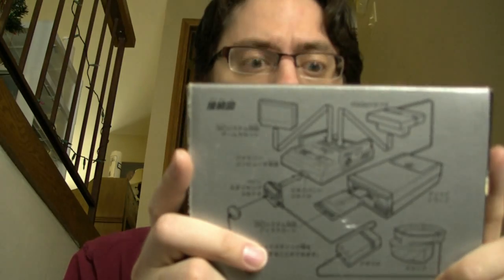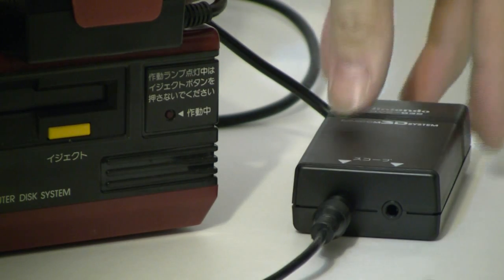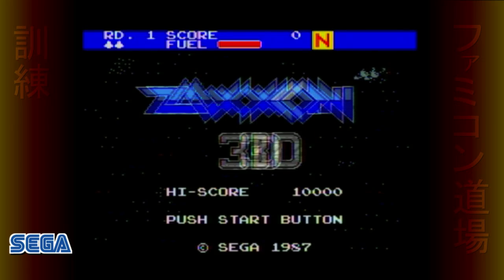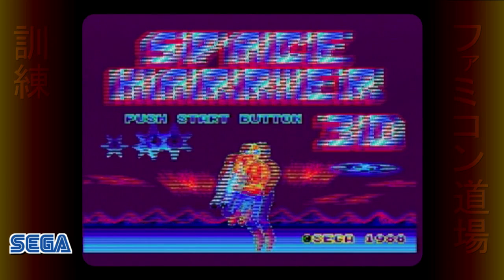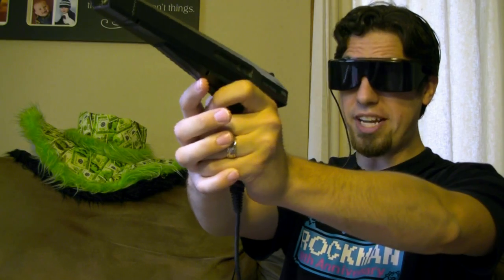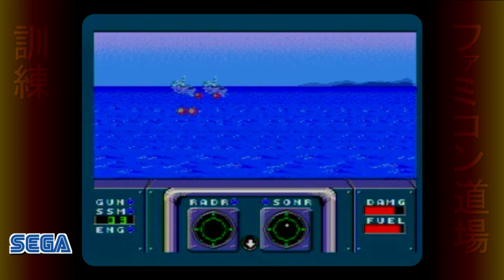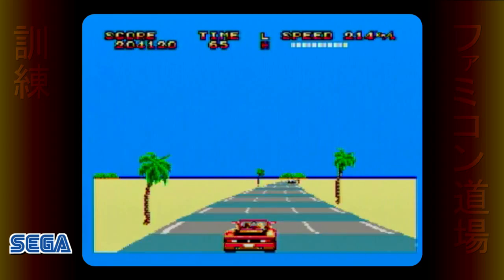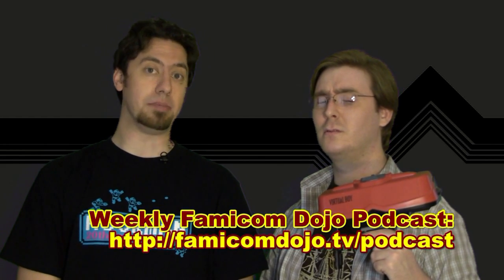SegaScope 3-D for Sega Master System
The SegaScope 3-D came out for the Mark III at the same time as Nintendo's Famicom 3D System, but Sega saw fit to release their peripheral in the US for the Master System as well.

Also in stark contrast to Nintendo, Sega developed all of its own 3D games. Check them out in Part 2 of our Retro 3D Special!

Jump to your favorite part:
• 00:00 - Intro
• 01:16 - Sean is a jerk
• 01:42 - Compatible with Famicom 3D System sglasses
• 03:24 - Zaxxon 3-D
• 05:16 - Space Harrier 3-D
• 06:37 - Missile Defense 3-D
• 07:38 - Maze Hunter 3-D
• 08:19 - Poseidon Wars 3-D
• 09:49 - Shameless Nintendo Ripoffs
• 11:56 - Credits
• 12:38 - Next Time...

Complete list of SegaScope 3-D games:
• Blade Eagle
• Line of Fire
• Maze Hunter
• Missile Defense 3D
• Outrun
• Poseidon Wars 3D
• Space Harrier 3-D
• Zaxxon 3D